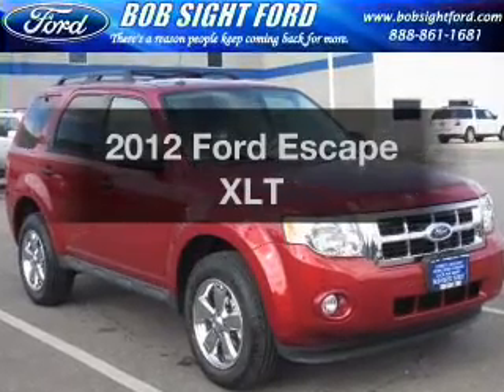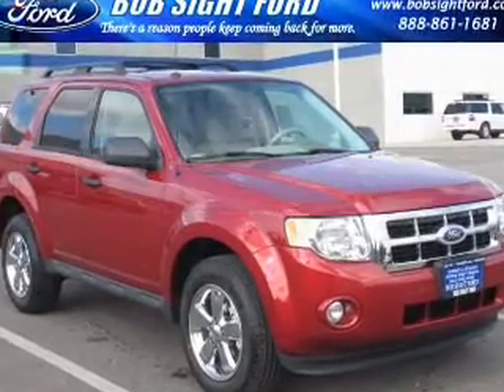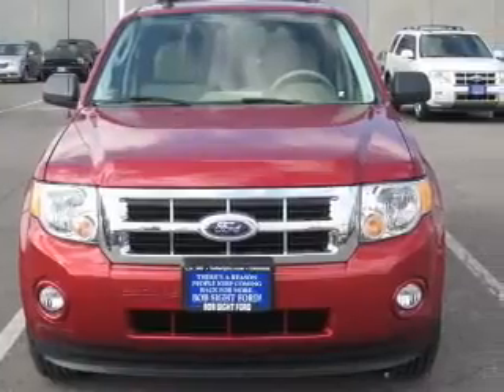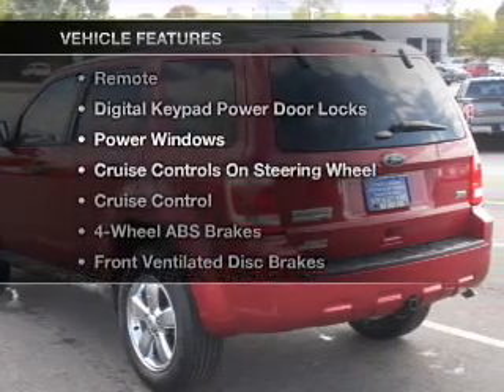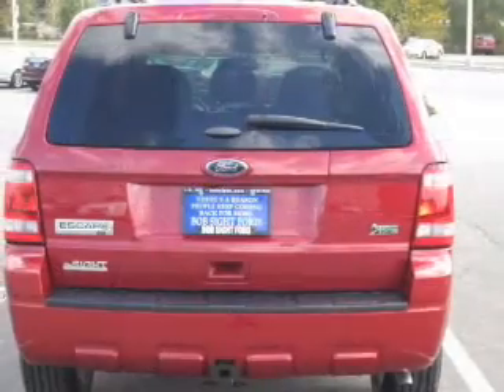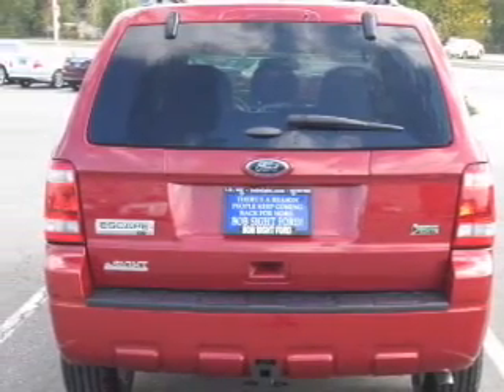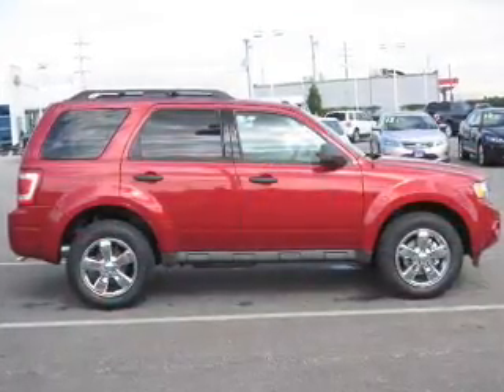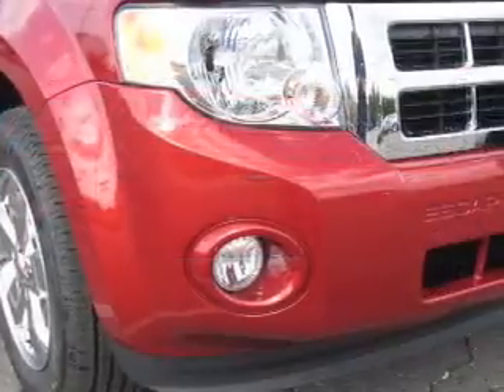2012 Ford Escape - Lee's Summit MO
Phone:
Year: 2012
Make: Ford
Model: Escape
Trim: XLT
Engine: 3.0 liter 6 cylinder
Transmission: AUTO 6SPD
Color: Toreador Red
Mileage: 4
Address:
610 NW Blue Parkway